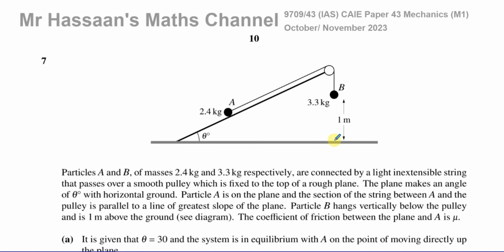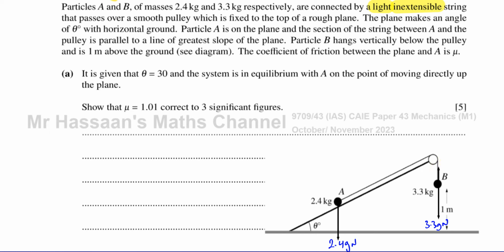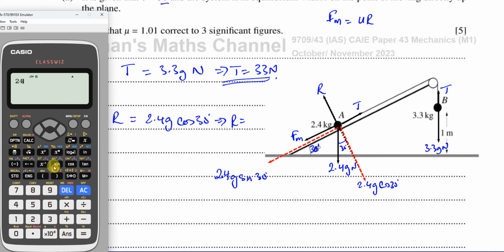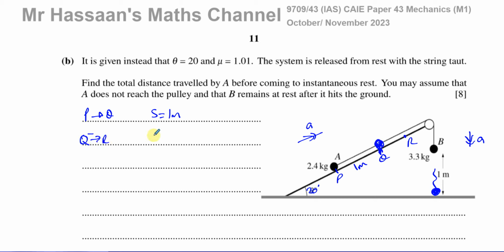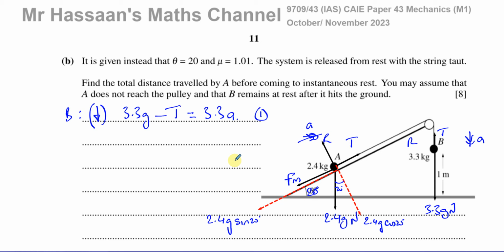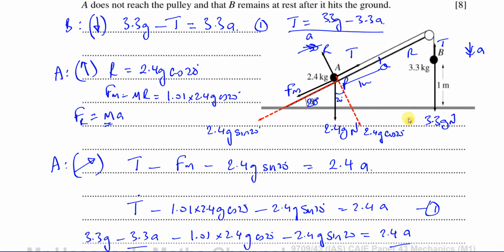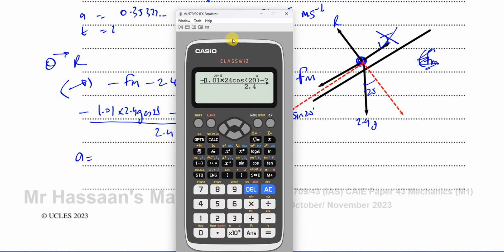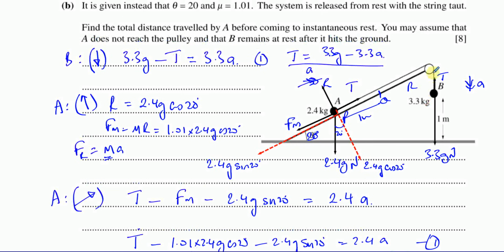CAIE, 9709/43/O/N/23 Mechanics, November 2023, Paper 43, Q7, Dynamics, Connected Particles, Friction